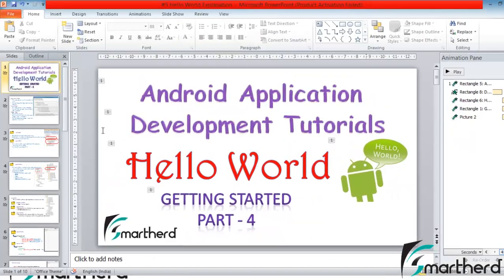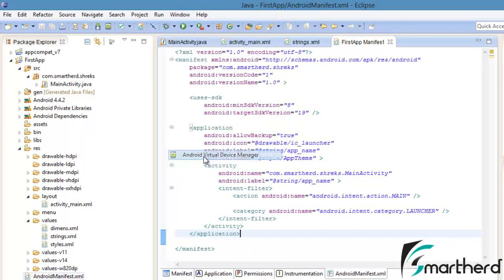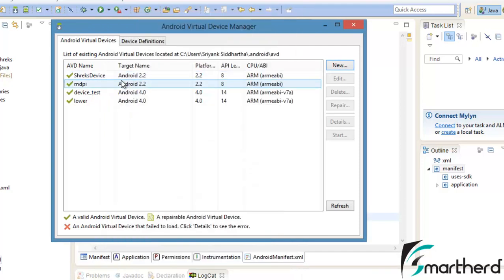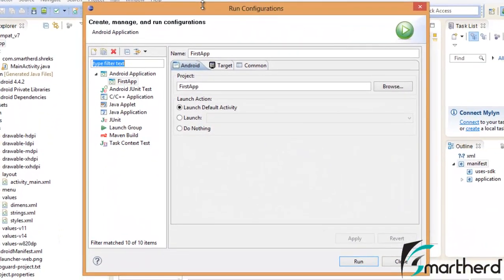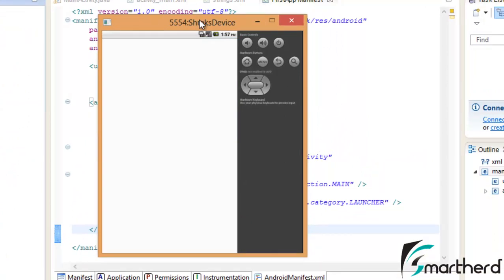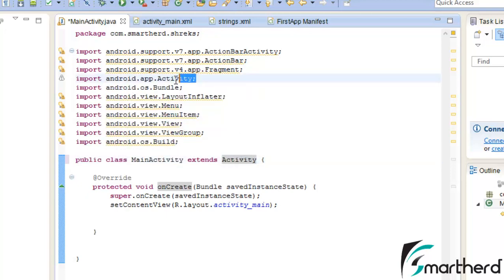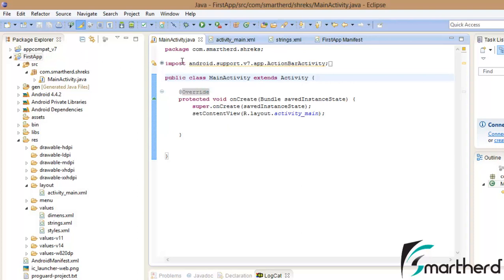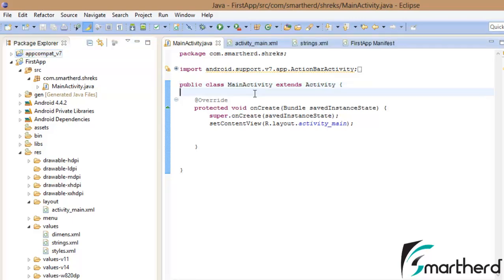[OBSOLETE] Android Tutorial : Run your App HELLO WORLD Part - 4 GETTING STARTED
Setting up our Android Virtual Device Emulator and Running our First Android Application. .